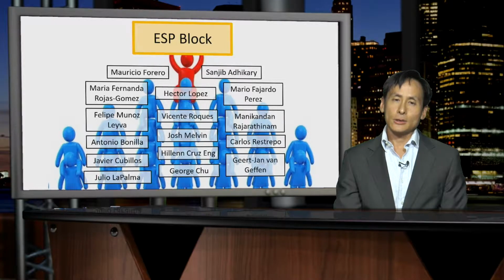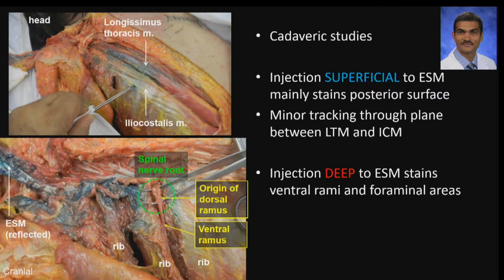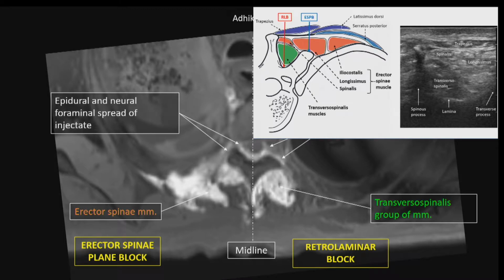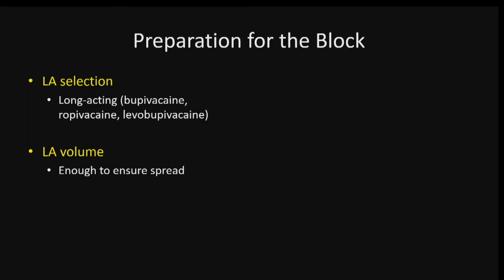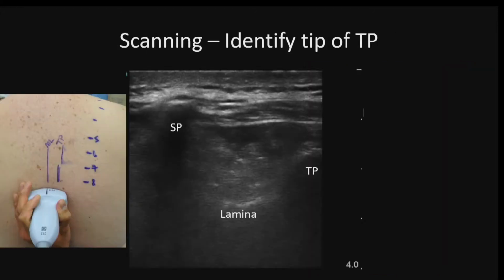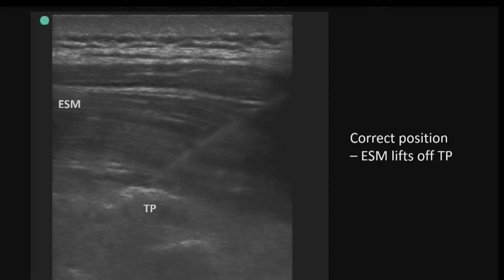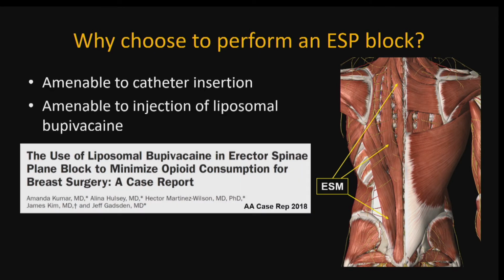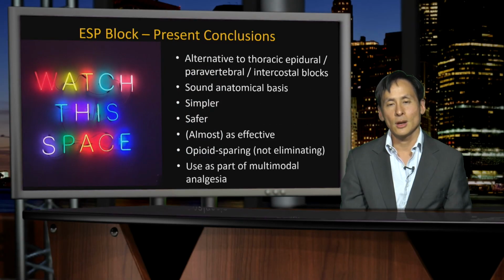The Erector Spinae Plane Block (BlockJocks May 2018)